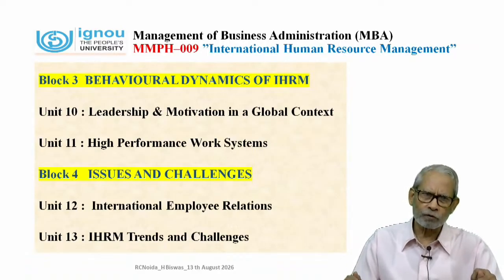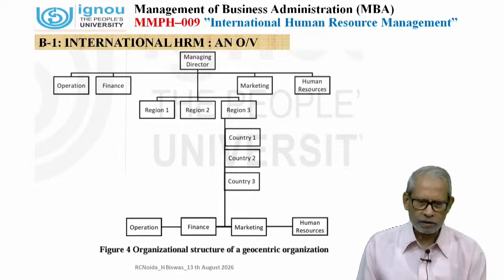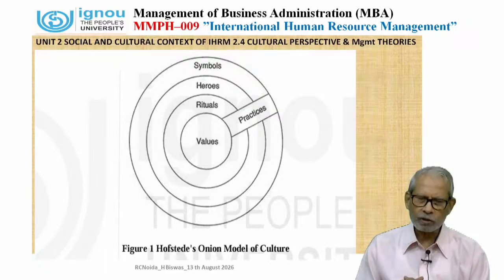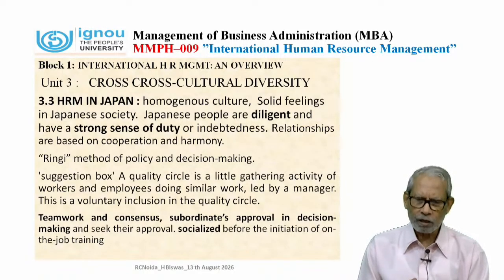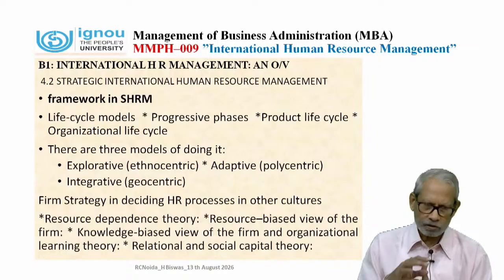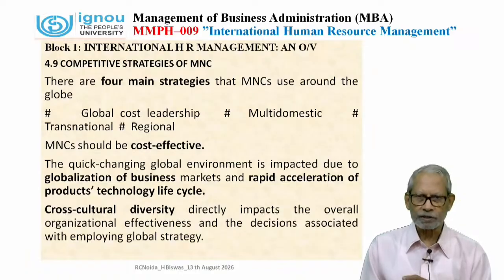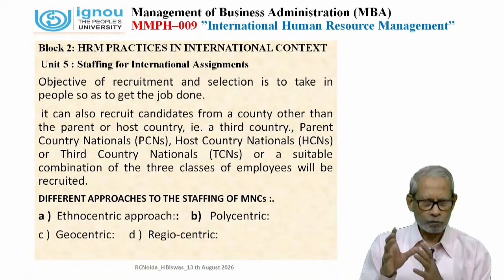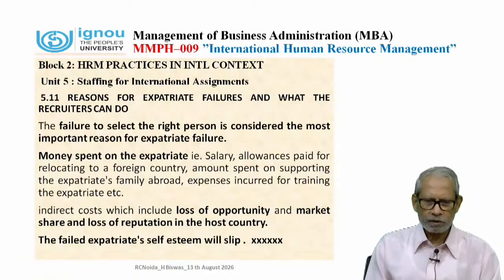International Human Resource Management: An Overview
MMPH-009 International Human Resource Management
Block-1 International Human Resource Management: An Overview
Unit-1 Introduction to International HRM
Unit-2 Social and Cultural Context of IHRM
Unit-3 Cross-Cultural Diversity
Unit-4 Strategic Human Resource Management in International Context